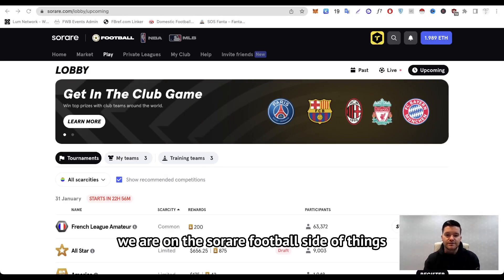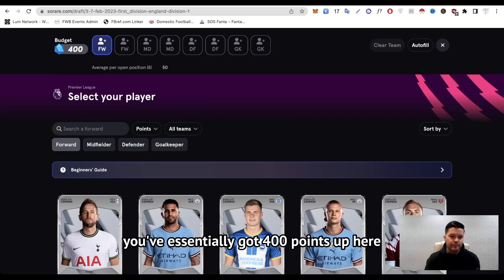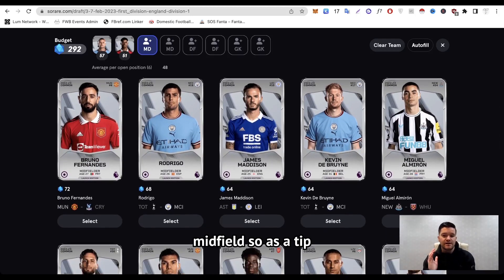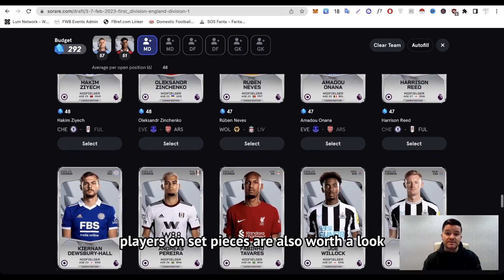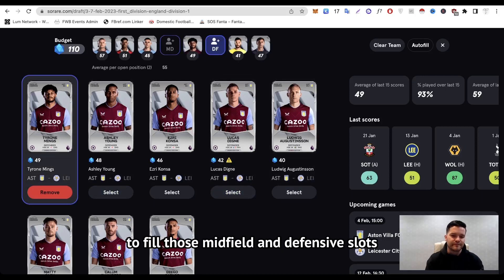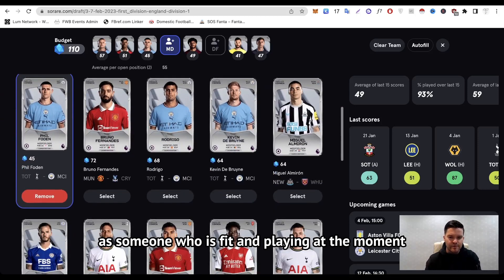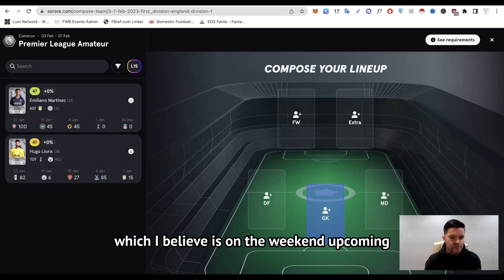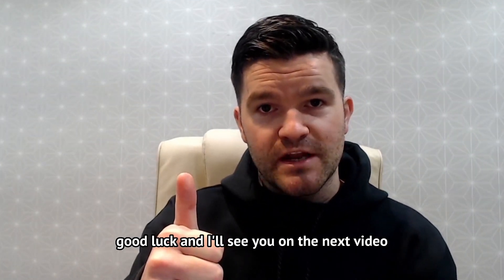How To Play Sorare's FREE Premier League Game Mode ️ ⚽️️🦁⚽️️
Sorare Premier League is HERE! In this quick how-to guide follow me as I draft my first team - teaching you how to play Sorare's new FREE Premier League Game, and I compare Sorare to the FPL game and it's scoring.

Sorare Help & Tips is what we're here for!

️⚽️ Sign up for Sorare using this link and you'll get a free card once you have won your first 5 auctions